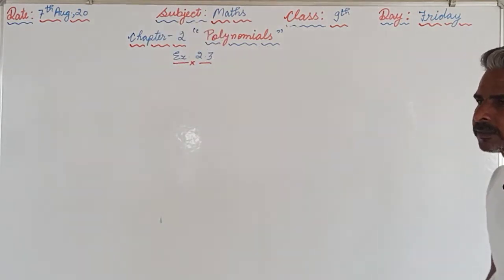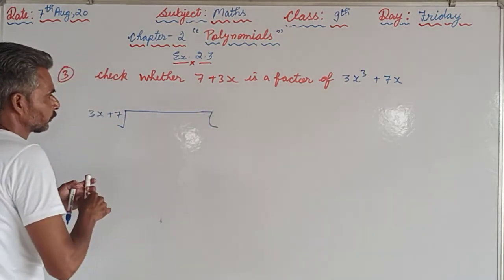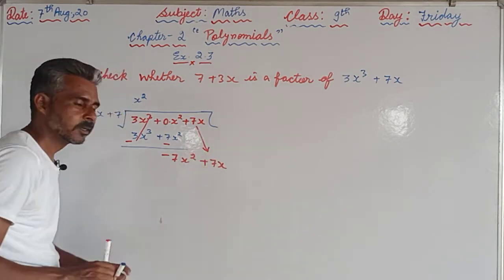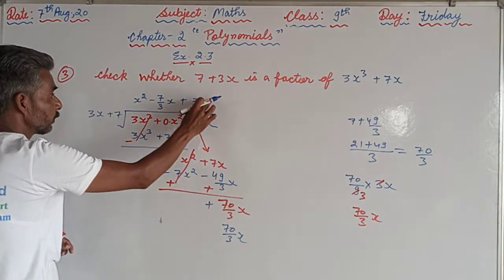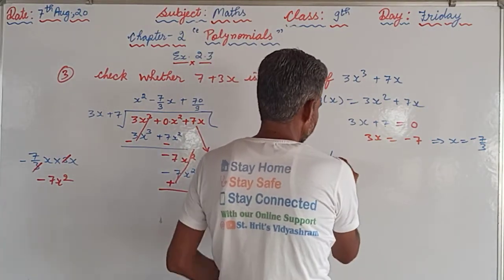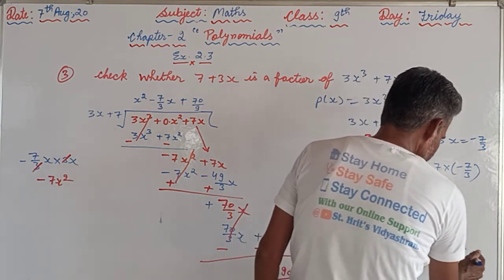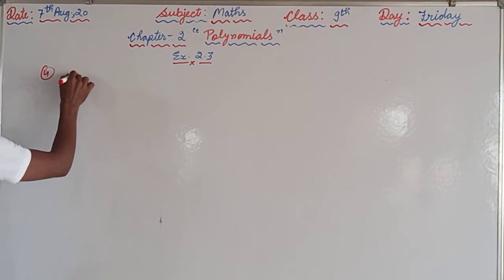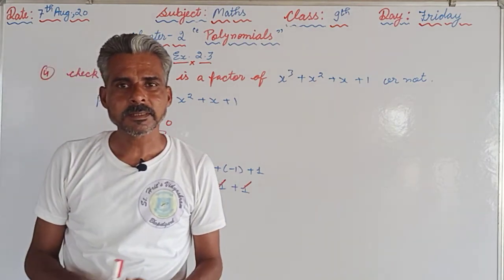Maths - Class - IX ( Ex. 2.3 )